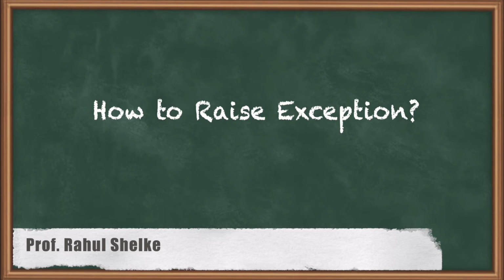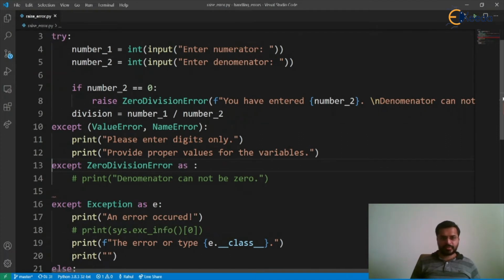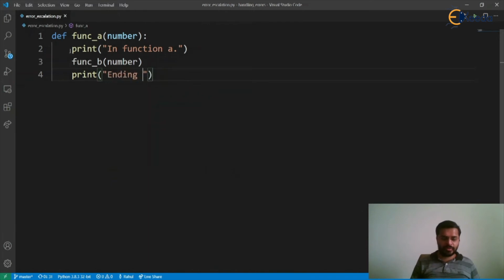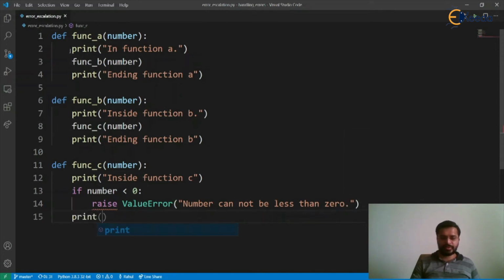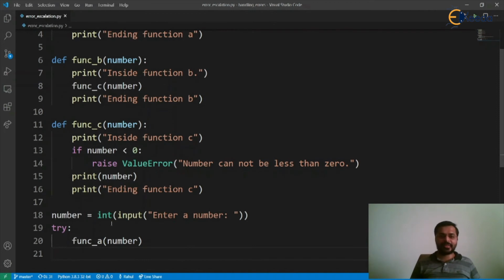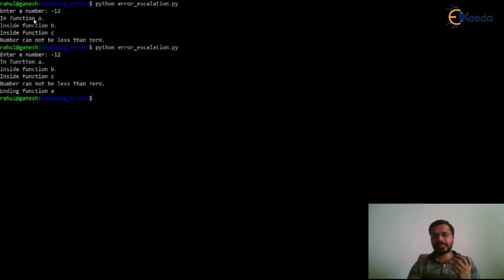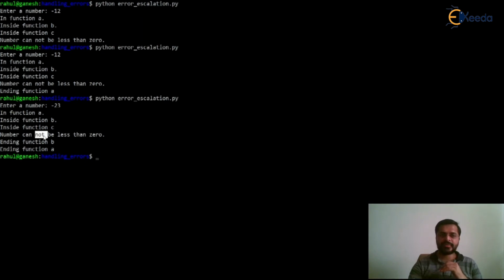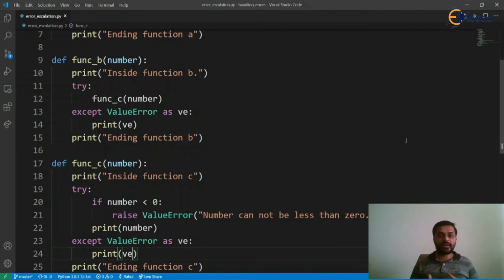How to Raise Exception